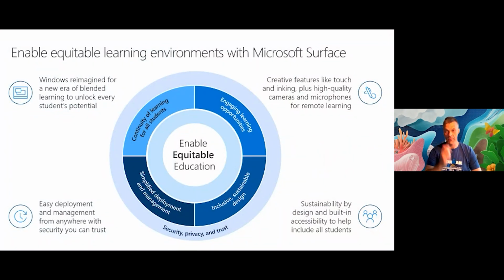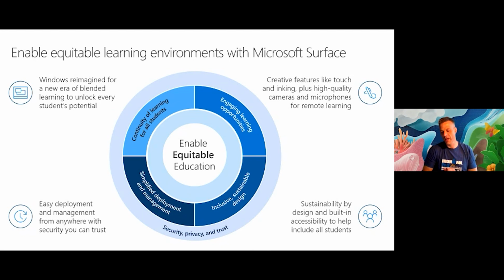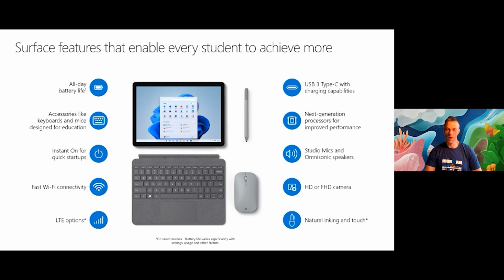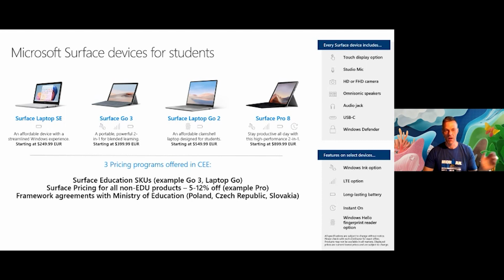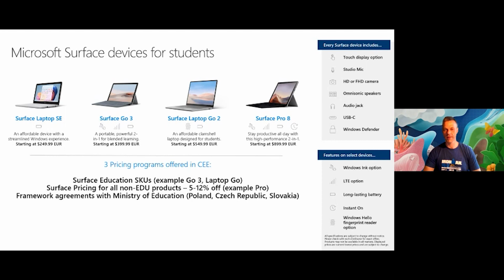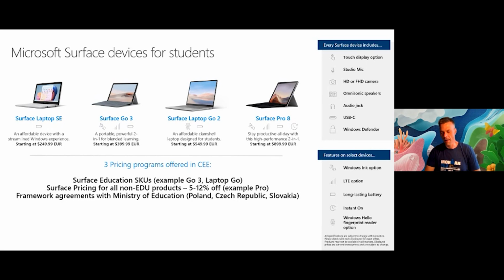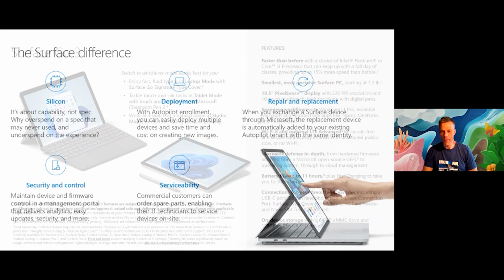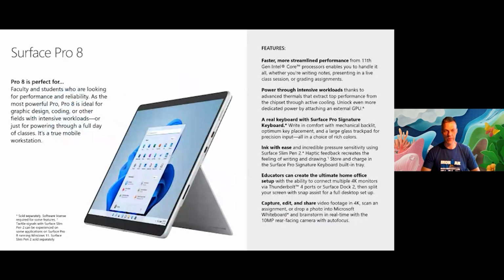15 Microsoft Surface in Education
In this session, we talk about building equitable learning environments with Microsoft Surface devices which are easy to deploy, robust, intuitive, and have built-in features that enable every student to achieve more.

Speaker:
Tomas Koska - Surface and Holo Lens Category Lead for CEE Microsoft

You can check out the PowerPoint presentation starting from slide 116 to slide 127,

Then, please take a few moments to give us your feedback on the session by filling in this form